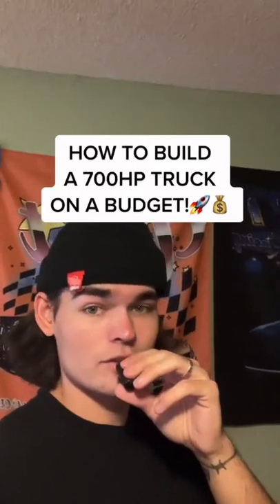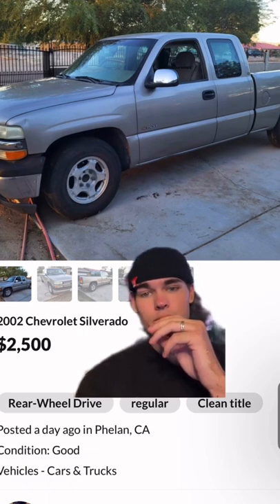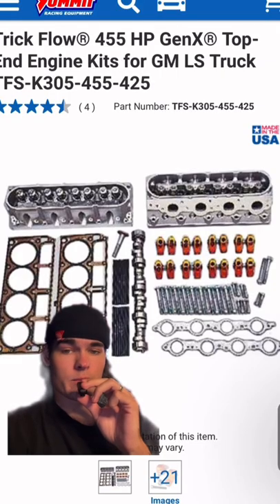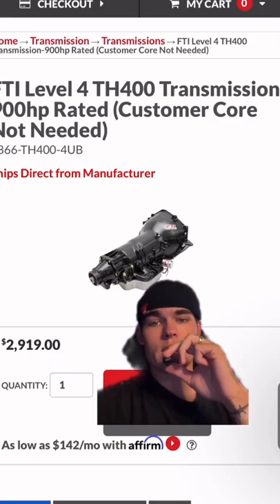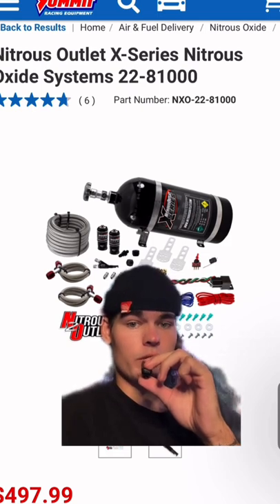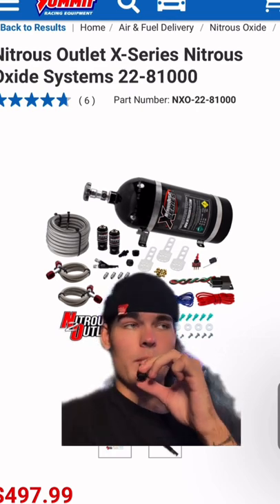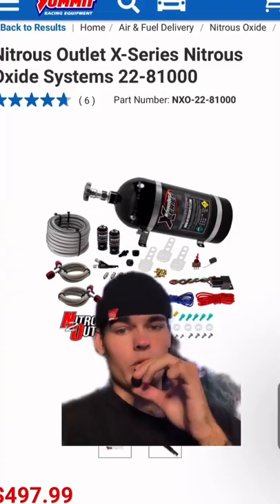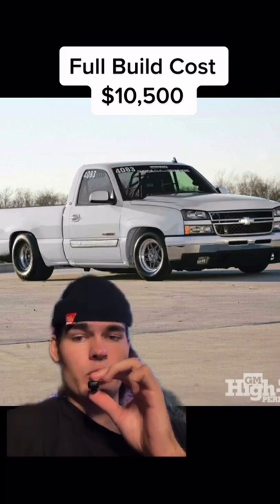How to build a 700HP TRUCK on a BUDGET!